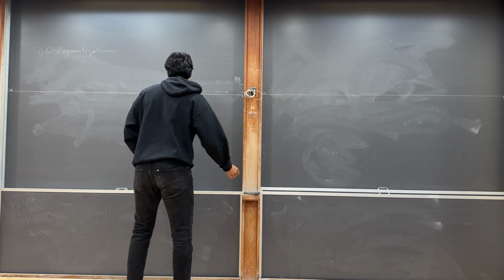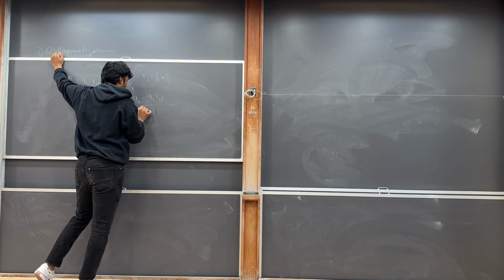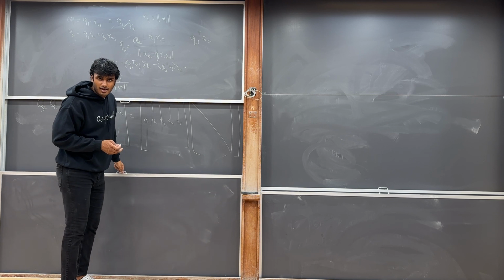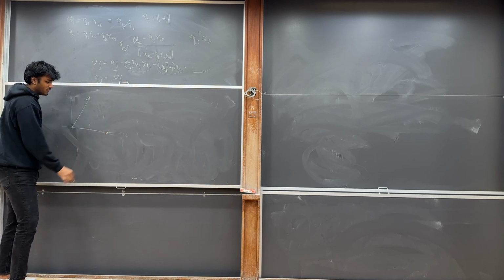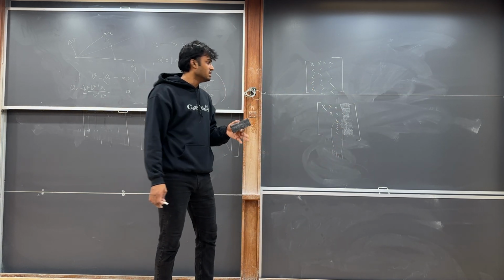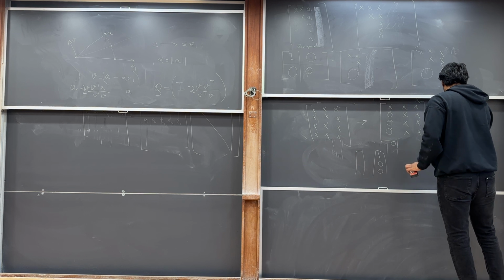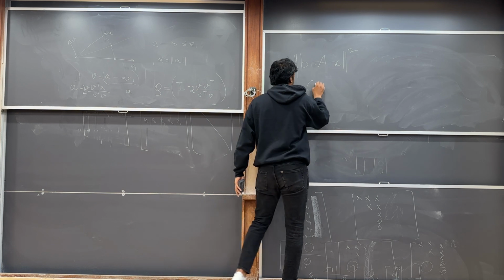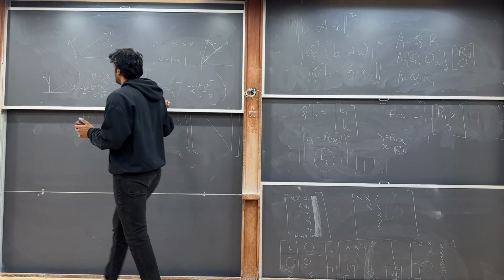Numerical methods 3 (orthogonalization, QR decomposition)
In this video, we look at ortho ation of a matrix specifically the QR decomposition. It is motivated by solving the linear squares.
We show that orthogonalization is a stable algorithm and can be used to solve the linear least square problem
We look at the gram Schmidt or orthogonalization. Then we show that the grammar algorithm is not the best algorithm. Then we motivate the idea of a modified gram schmidt algorithm. Which is still not the best. We look at givens rotation and householder reflections which is used widely for the orthogonalization of a matrix.
We finally looked at the solution of the linear least Square after obtaining the QR Decomposition